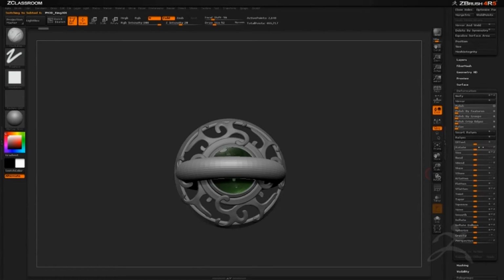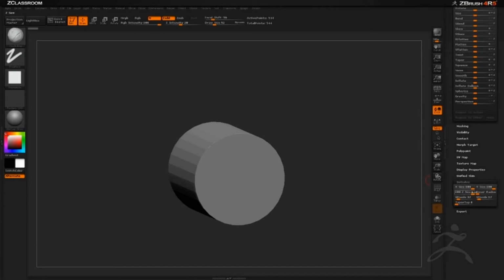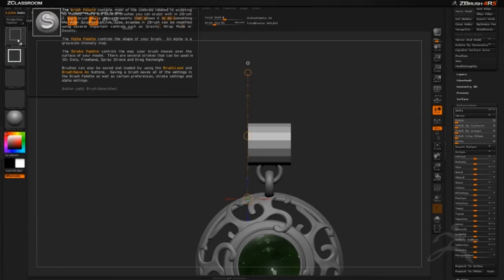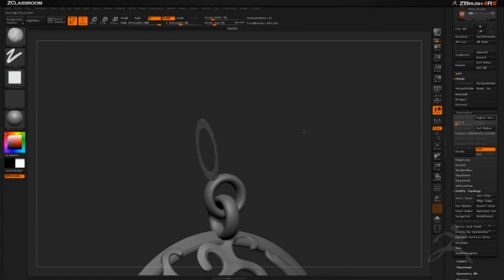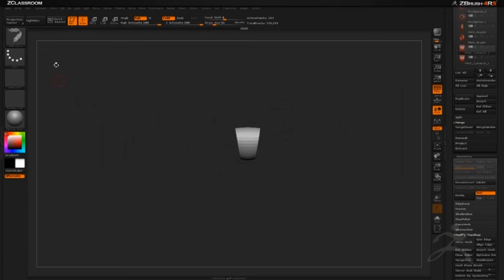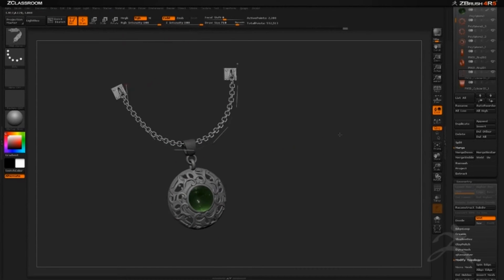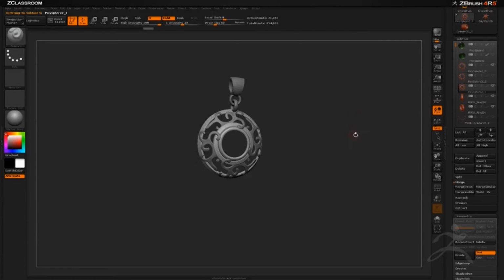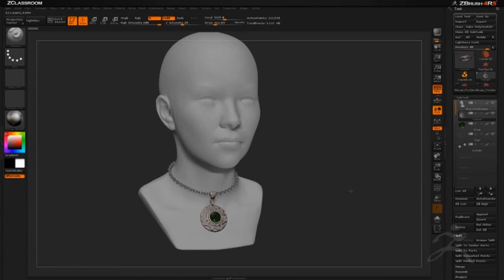CGI 3D Tutorials : Zbrush Panel Loops Jewelry Design Part 5